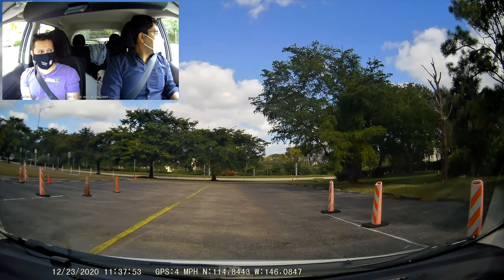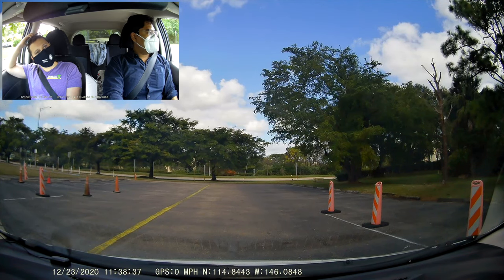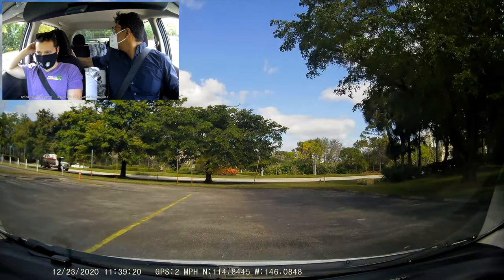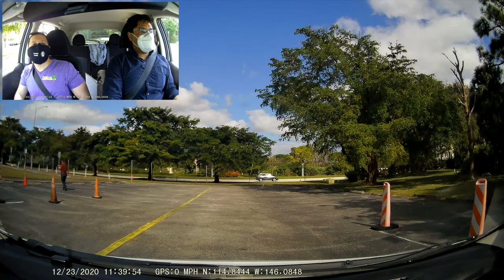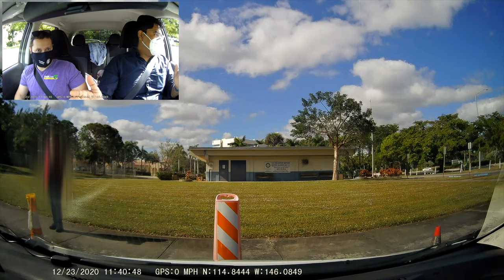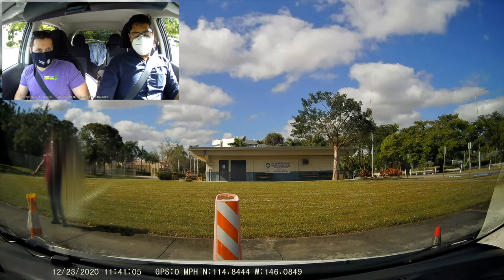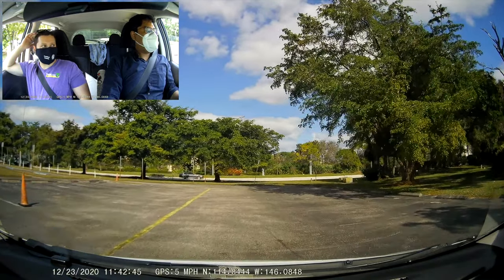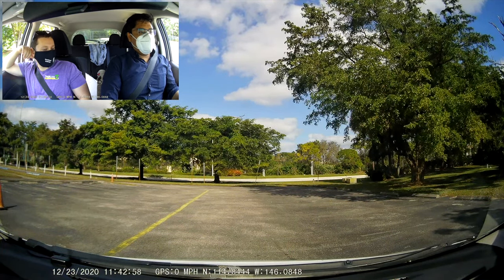【4K】Post Covid, Florida Driving Test. DashCam video 100% Success!!👍🚗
Covid virus has changed the course of our life, and different procedures!
Check this video to pass your driver's road test and get your Driver's License on the same day!!

Thanks Florida DMV!!